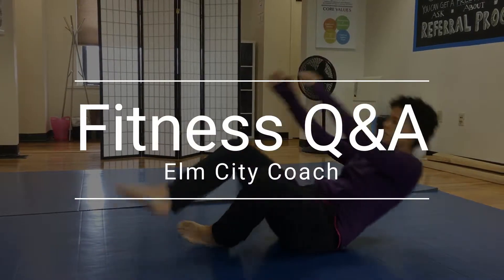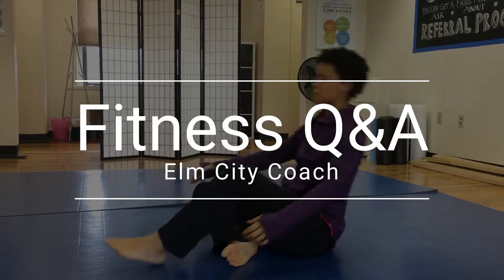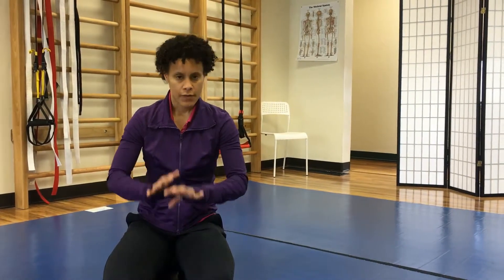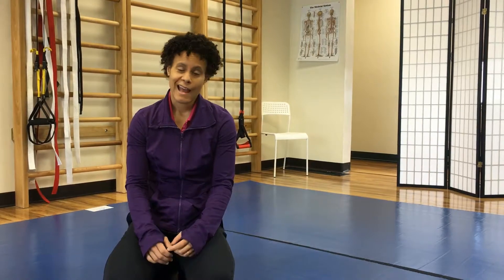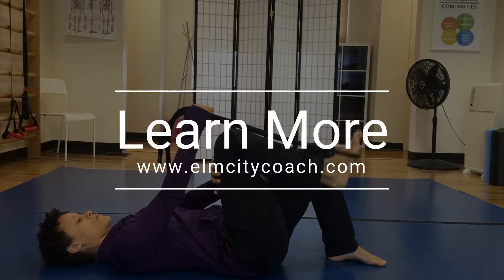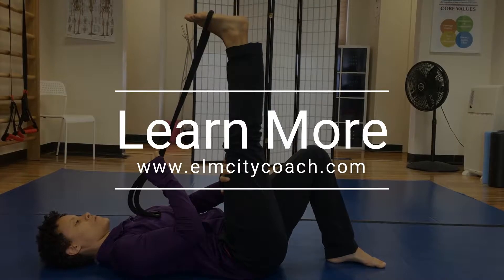What if I only have 30 minutes to workout?